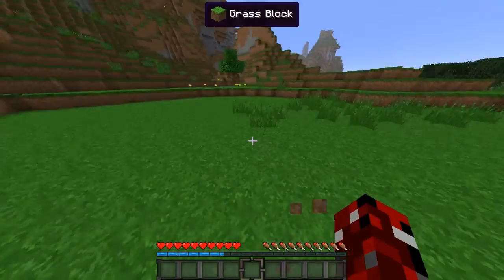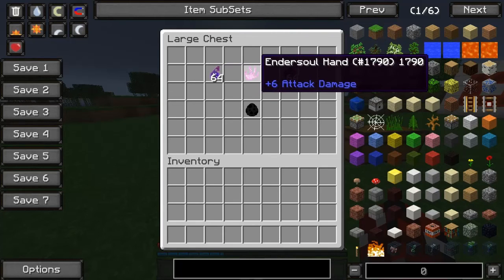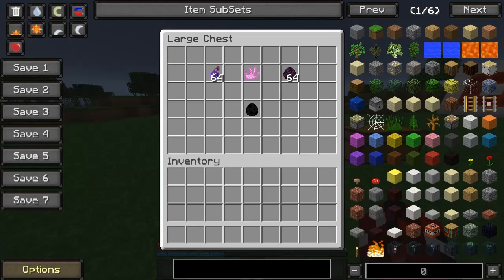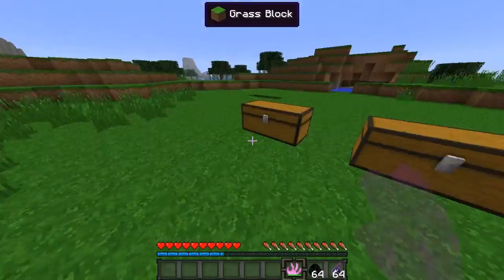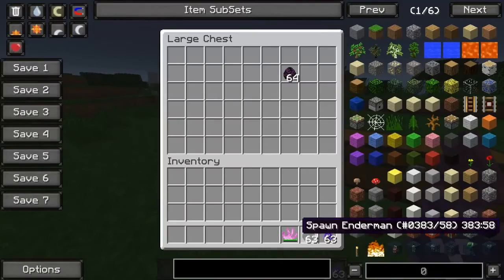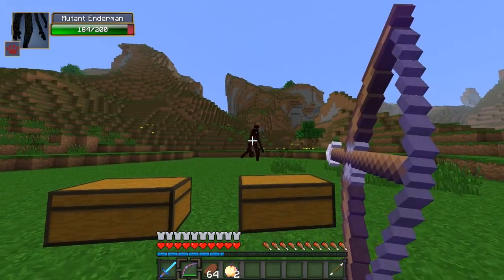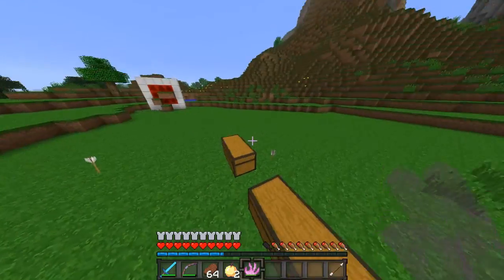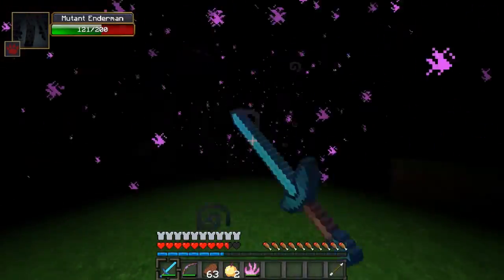Minecraft Mod: Mutant Enderman!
★Can We Get Some Likes For An Awsome Video!★

►Channels:

★Comment what I can improve on★

(No need to read this part) Tags And Stuff:

minecraft
minecraft mods
minecraft style
minecraft song
minecraft xbox 360
minecraft parody
minecraft herobrine
minecraft yogscast
yogscast minecraft
captainsparklez
minecraft songs
skydoesminecraft
yogscast
gangnam style
sky does minecraft
tobuscus minecraft
tobygames minecraft
minecraft griefing
bluexephos
smosh
tobuscus
minecraft survival
pewdiepie
minecraft tutorial
antvenom
minecraft skydoesminecraft
minecraft tnt
minecraft trolling
minecraft revenge
minecraft animation
minecraft server
tobygames
lego minecraft
minecraft family
minecraft fail
minecraft 1.8
minecraft music
minecraft house
chimneyswift11
pewdiepie minecraft
minecraft captainsparklez
revenge minecraft
uberhaxornova
roosterteeth minecraft
seananners minecraft
minecraft dad
seananners
minecraft castle
roosterteeth
minecraft mod
minecraft movie
minecraft mansion
paulsoaresjr
minecraft servers
minecraft seeds
slyfoxhound
minecraft adventure map
uberhaxornova minecraft
herobrine minecraft
minecraft gangnam style
minecraft videos
minecraft traps
syndicate project
minecraft creations
minecraft gameplay
minecraft multiplayer
bluexephos minecraft
minecraft antvenom
minecraft creeper
minecraft trailer
syndicate project minecraft
captainsparklez minecraft
minecraft tobygames
revenge
the minecraft project
minecraft christmas
minecraft skyblock
minecraft machinima
ihascupquake
tnt
minecraft tekkit
minecraft pocket edition
fallen kingdom
minecraft enderman
minecraft maps
minecraft noob adventures
nigahiga
harlem shake